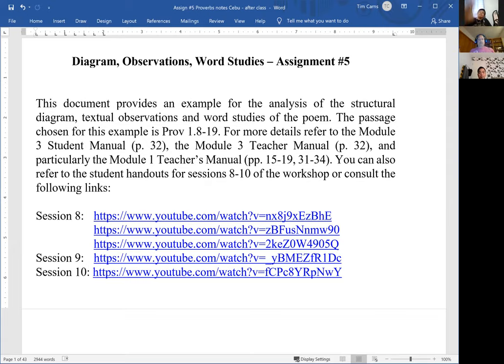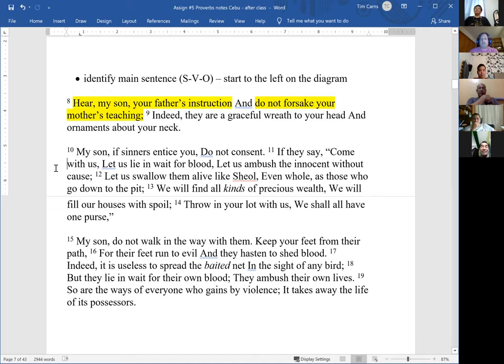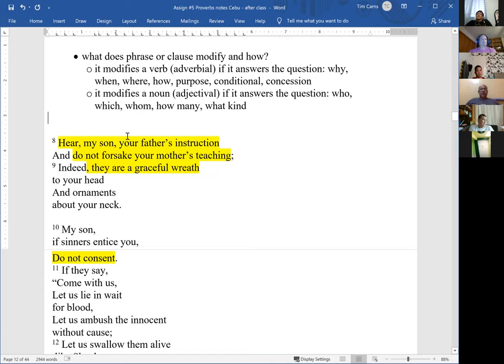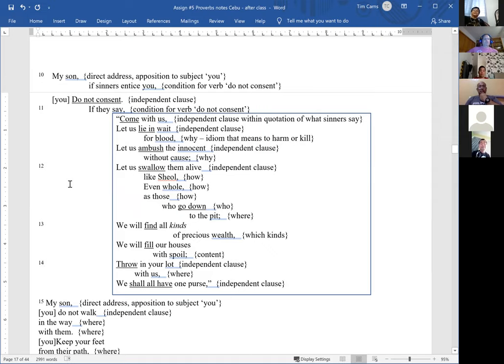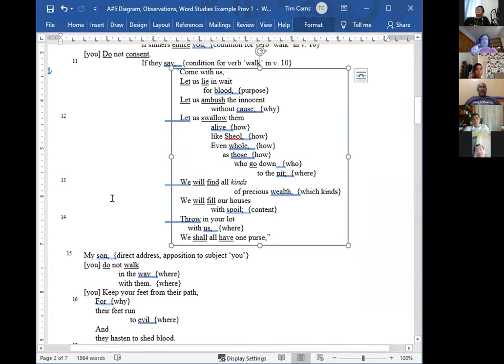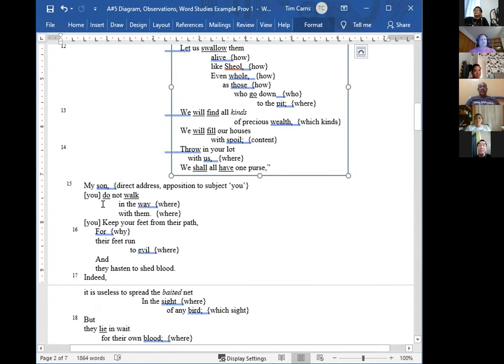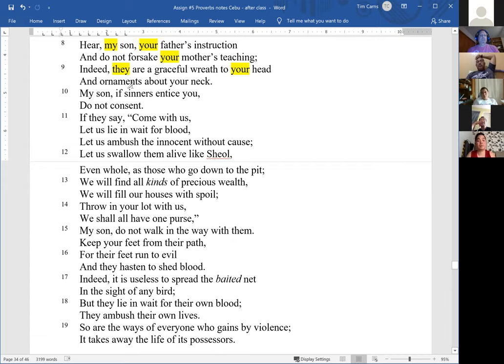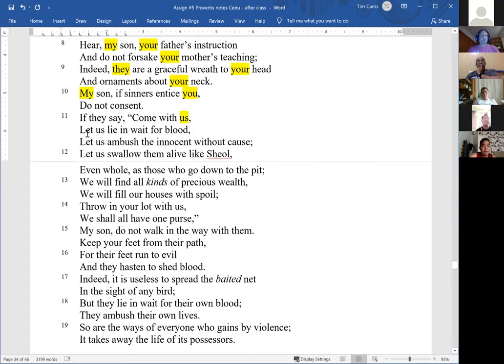TEA Workshop - Cebu (Session 31)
review of Assignment #5 for Proverbs passage